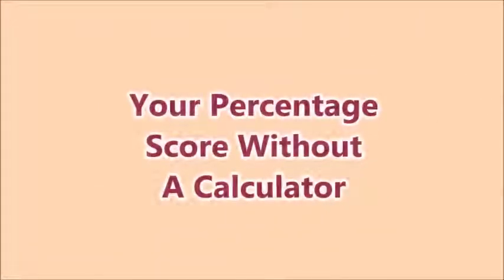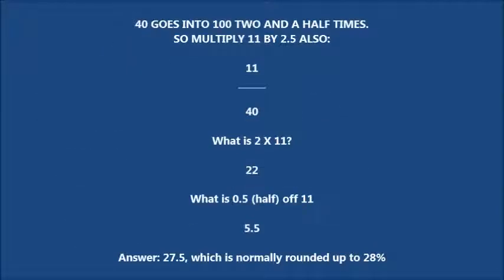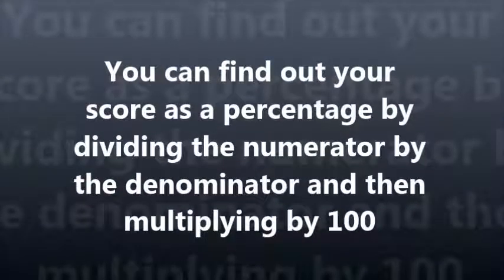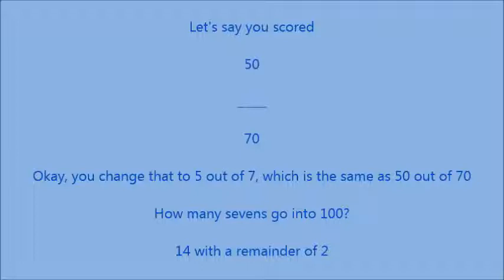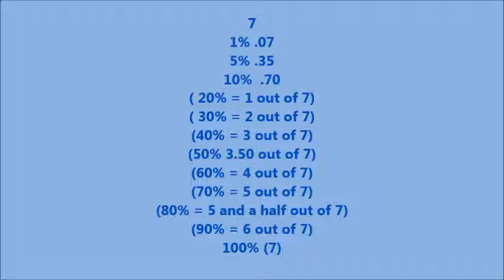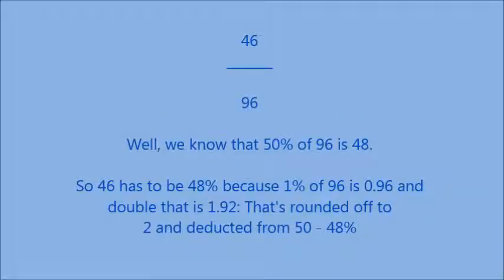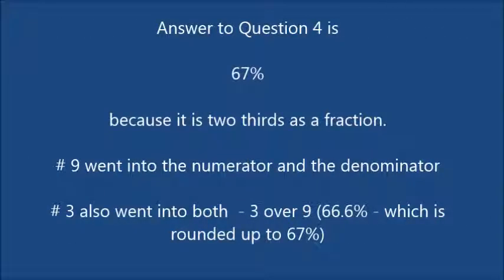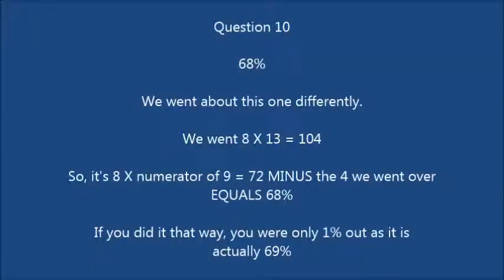How To Work Out Your Score As A Percentage Without A Calculator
This masterpiece of lesson will END all your confusion about turning your score into a percentage. No calculator is required and quite often a pen and paper won't be either...SERIOUSLY!

You will be tested throughout the video to ensure you're keeping up, and will be left wondering why no one has made an excellent percentage video like this until now.

What you will learn:

MAGIC NUMBERS
1, 2, 4, 5, 10, 20, 25, 50 and 100

If these figures are your maximum score, then a simple
 case of multiplication of your actual score gives
 you the percentage.

CANCELLING DOWN FRACTIONS
(AKA AS REDUCING FRACTIONS TO THEIR LOWEST FORM)

SIMPLIFYING FRACTIONS TO
MAKE CALCULATIONS EASIER

ESTIMATING PERCENTAGES

By seeing how many times the denominator went
into 100, we saw how much
to multiply the numerator to gain score as a
percentage.

We added and deducted the remainders to get as
close as possible to the correct score.

TRANSLATING SCORES INTO FRACTIONS

By seeing what 10%, 5% and 1% of a figure is, we
could simply use
addition or subtraction to find out our percentage
score.

FINDING OUT PERCENTAGE USING
LONG DIVISION OR THE CALCULATOR:

We learnt that the NUMERATOR IS DIVIDED BY
THE DENOMINATOR AND WE

WE LEARN HOW TO MASTER MENTAL ARITHMETC

MULTIPLICATION IS MADE EASY

We also saw that SMALL miscalculations can
still produce correct answers when trying to give a
rough percentage.

All this plus a ten question quiz at the end to ensure your understanding.

THE LESSON IS SUITABLE FOR ALL DEAF AND HARD OF HEARING VIEWERS, TOO. NO NEED TO TURN ON SUBTITLES AS EVERYTHING I SAY IS WRITTEN OUT!

In a word - WOW!

A stunninglad1
Educational
Production
MMXVII